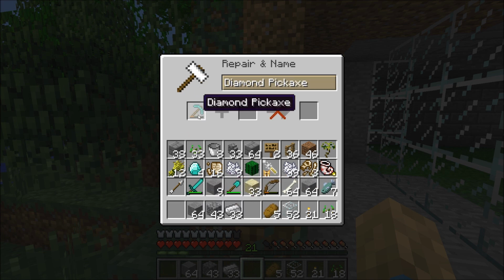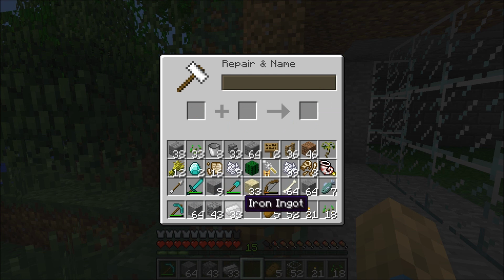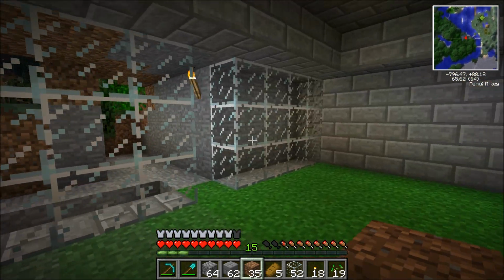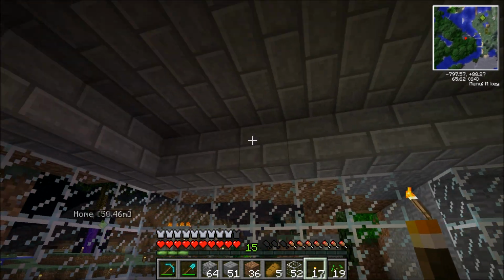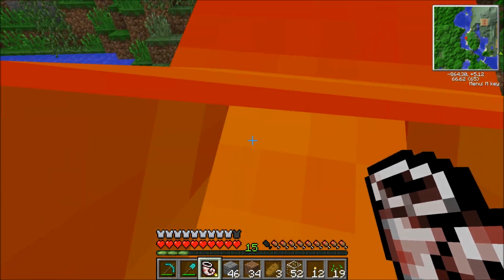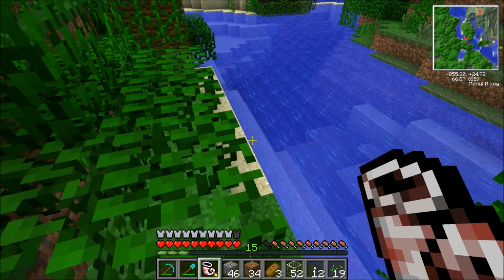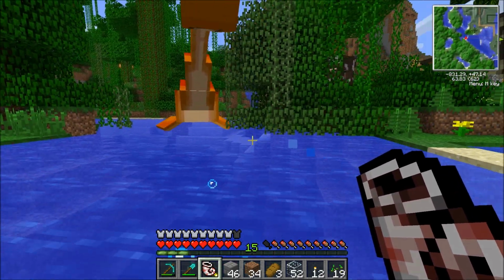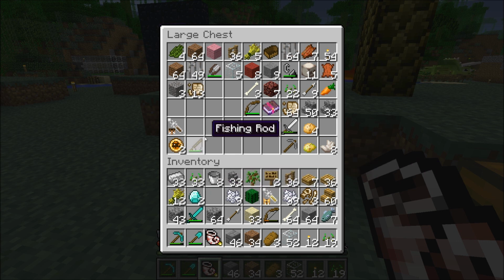Minecraft Dinosaurs - Part 97 - Sabercat Enclosure and Fleshy Dinosaur Bits!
Sabercat enclosure in Minecraft Dinosaurs Fan Revival mod! Minecraft Dinosaurs / Fossil and Archeology mod comes to life as we begin a new series on Megneous Gaming - Minecraft Dinosaurs. I love dinosaurs almost as much as I love space, and it is therefore my duty to check out this mod that I had never heard of before my friend started making dinosaurs of his own.